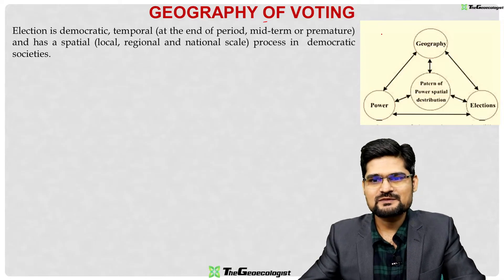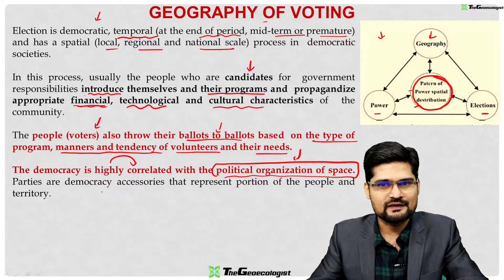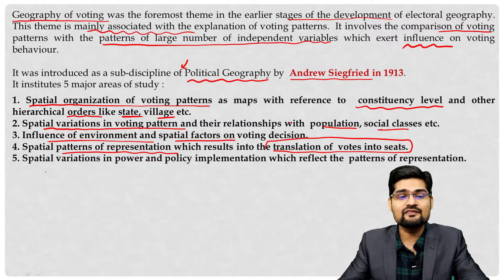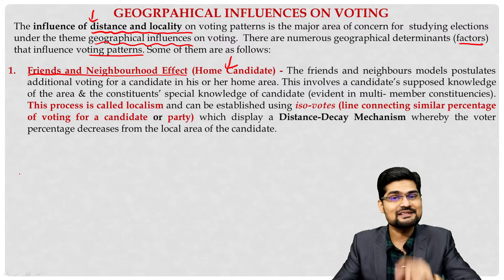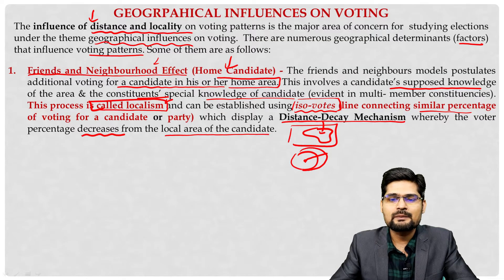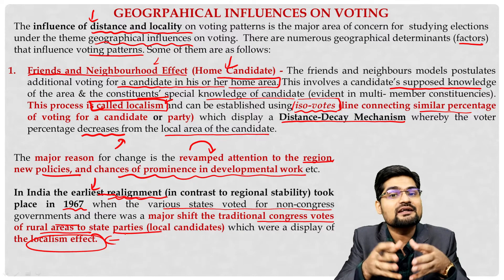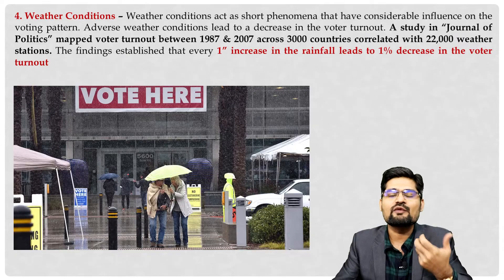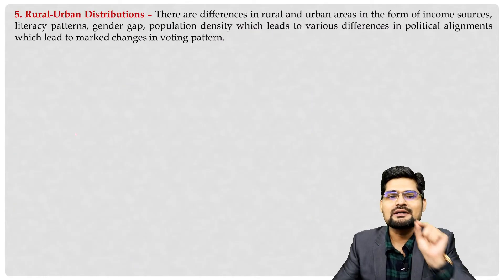Geography of Voting- Geographic Influences on Voting Pattern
In this video the various concepts related to Geography of Voting and Geographic Influences on Voting Pattern,  have been discussed ; which is part of Political Geography useful for various competitive examinations - as well as beneficial for university undergraduate and postgraduate geography  students across India and World.

This video by Dr. Krishnanand, founder of TheGeoecologist; is suitable and helpful for the  UPSC/IAS aspirants and beginners as well.  Simplified  explanation of  the Electoral Geography- Geography of Voting and Geographic Influences on Voting Pattern, for preparation of UPSC and other competitive examinations has been made in this lecture.